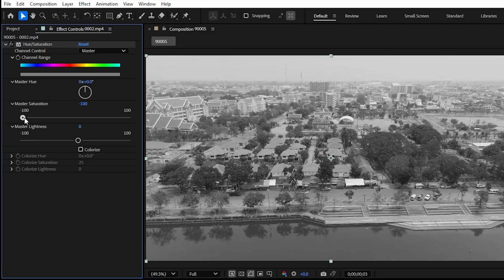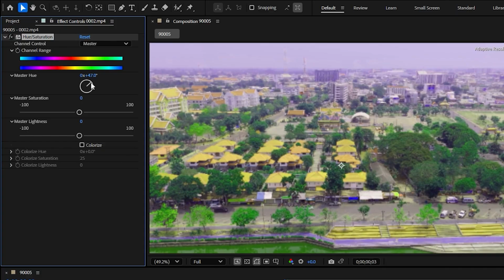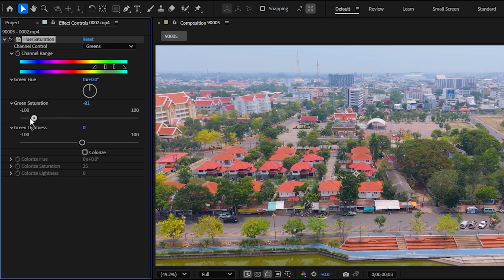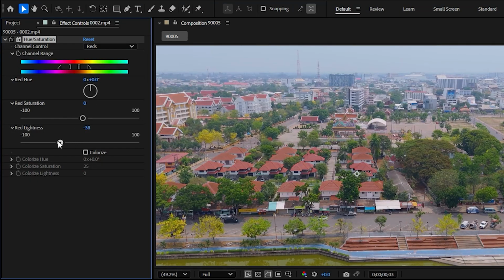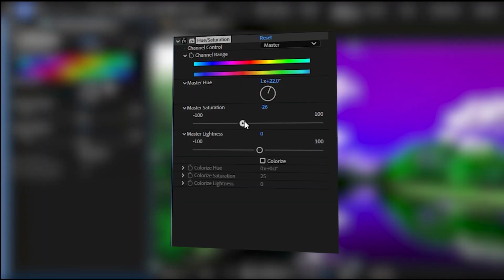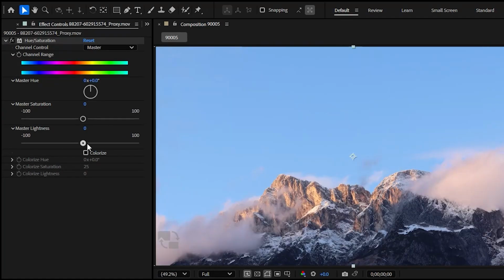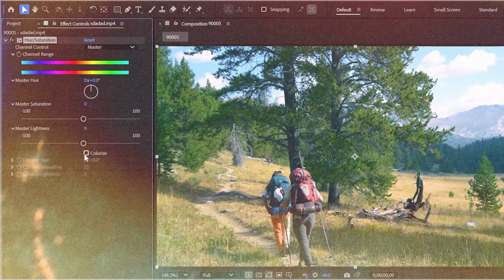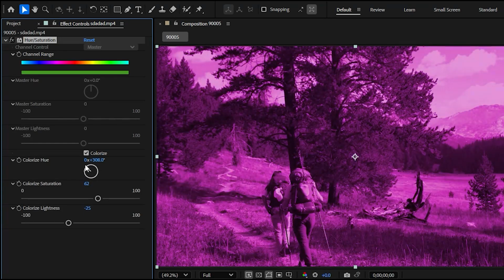After Effects Hue & Saturation Explained | Complete Color Grading Guide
In this episode of the *All Effects in After Effects* series, we dive deep into the Hue & Saturation effect.
Learn how to control and manipulate color properties—Hue, Saturation, and Lightness—to achieve creative looks, consistent color correction, and professional motion graphics results.

What you’ll learn in this tutorial:
- Master Hue, Saturation, and Lightness adjustments
- Channel range controls for Reds, Yellows, Greens, Cyans, Blues, and Magentas
- How to use the Colorize option for stylized looks
- Tips for creative color grading, consistency across shots, and storytelling through color